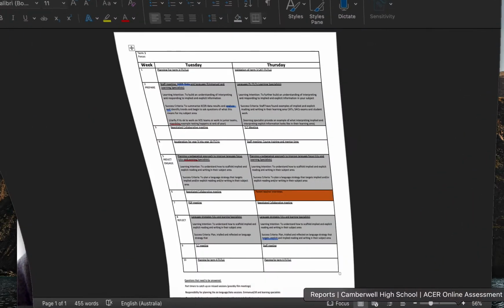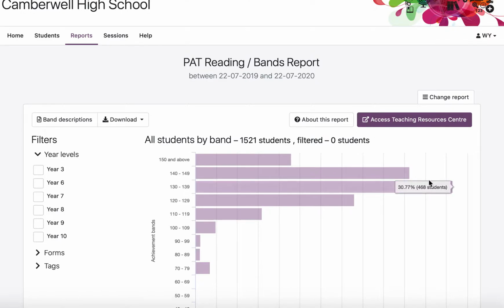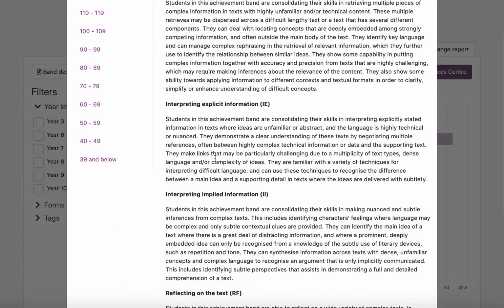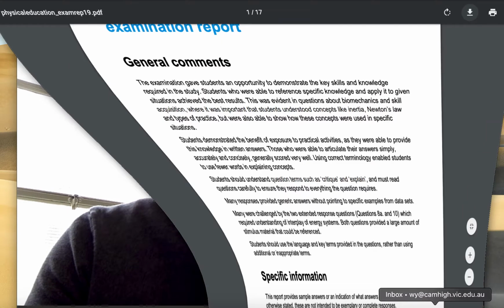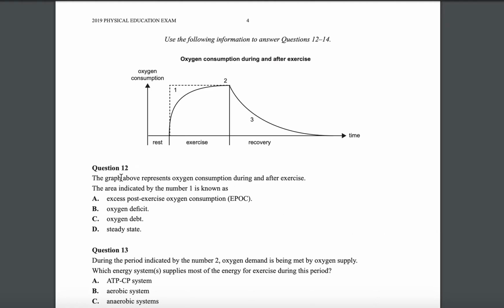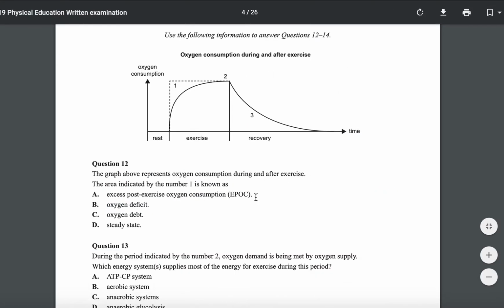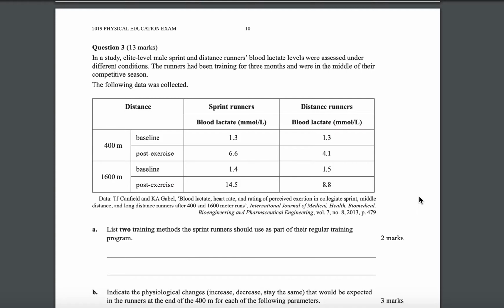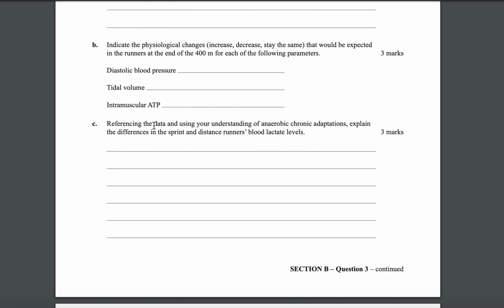Language PL Health and PE Explicit and Inferred example